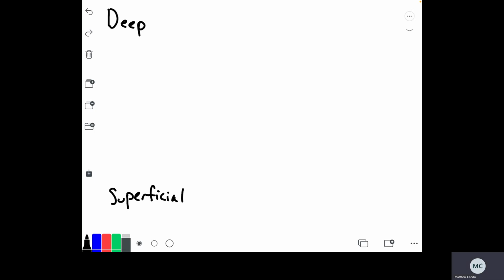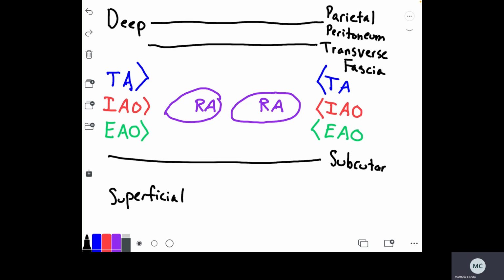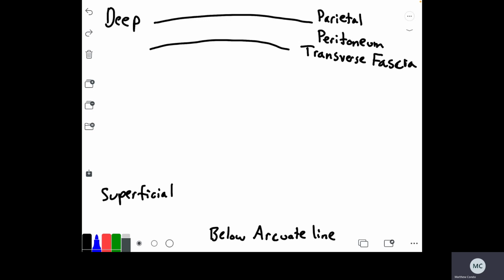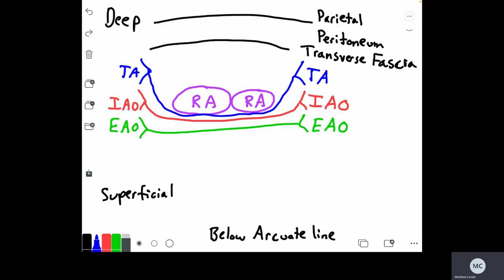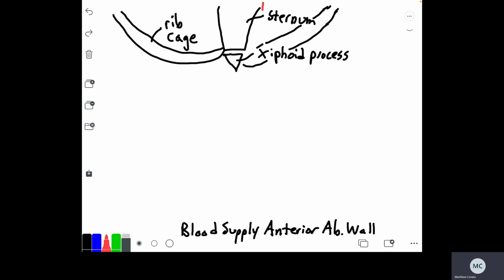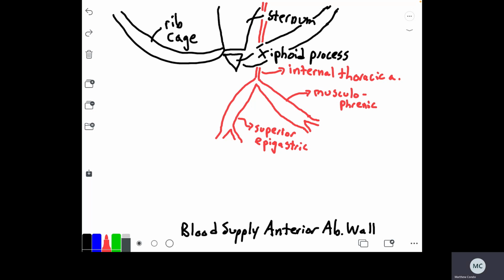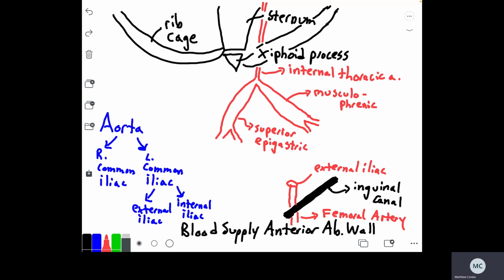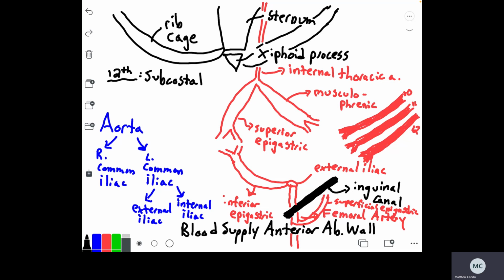Rectus sheath and blood supply anterior abdominal wall